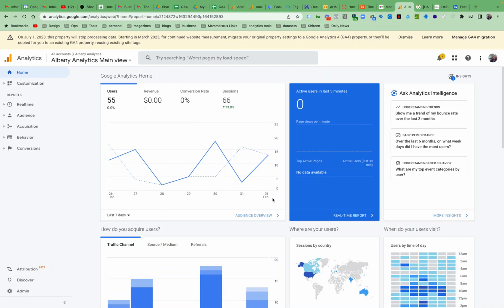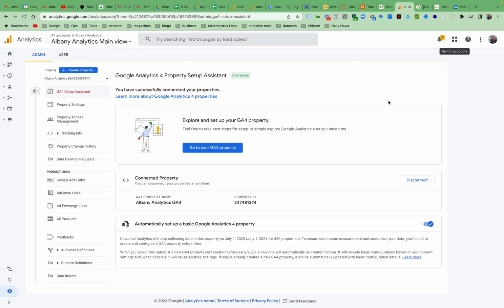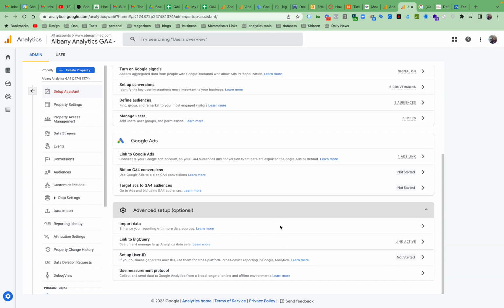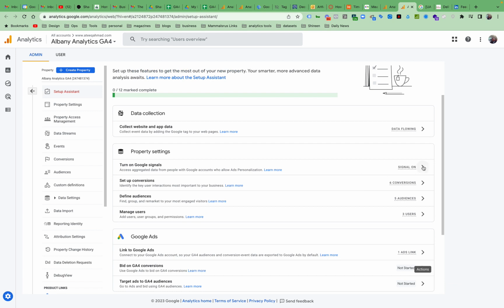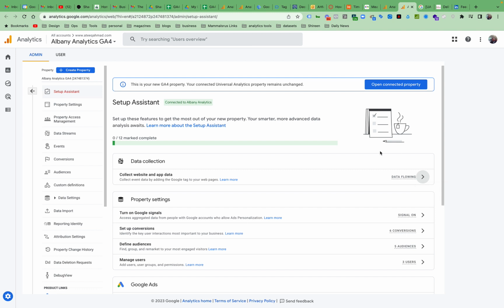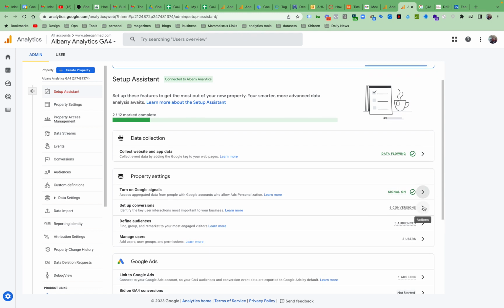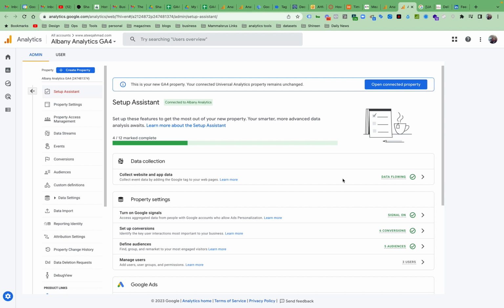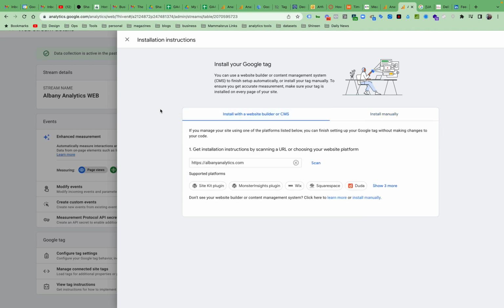Migrate to GA4. The clock is ticking...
Warning from Google Analytics   Migrate Now! Don't wait until July 1, 2023.

The initial setup will take less than 20 minutes. Try using Google Tag Manager for the installation. It is much easier in the long-term.